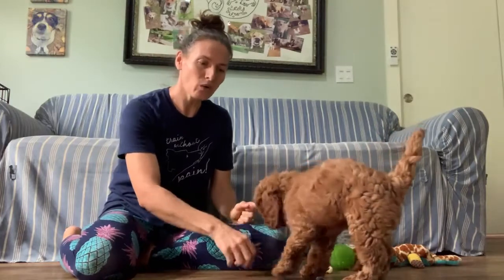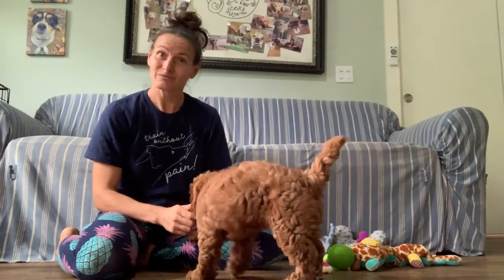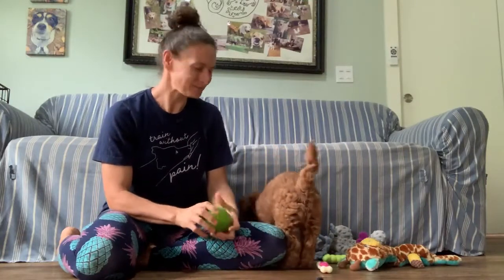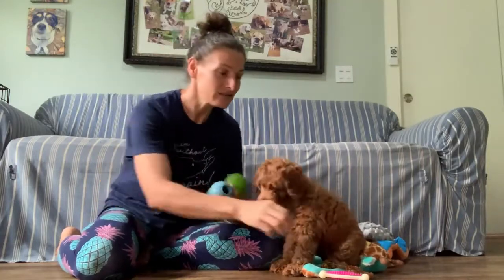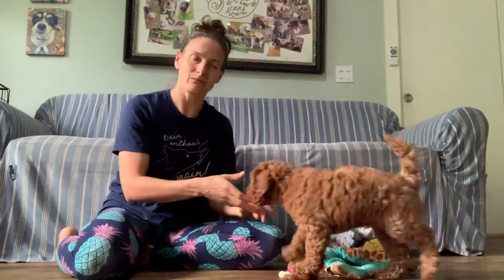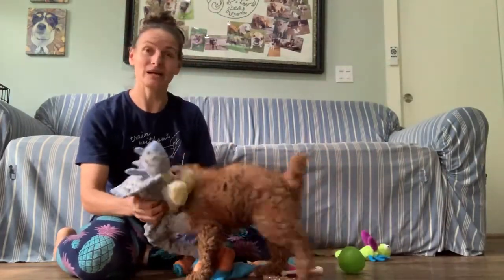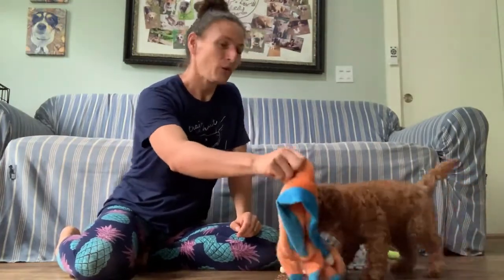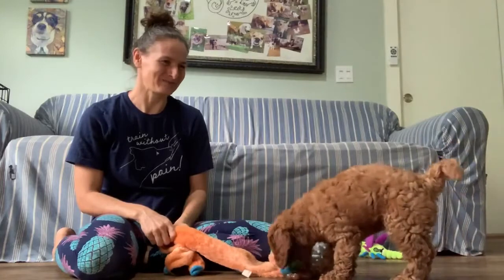Things you need for your Pup and House training basics